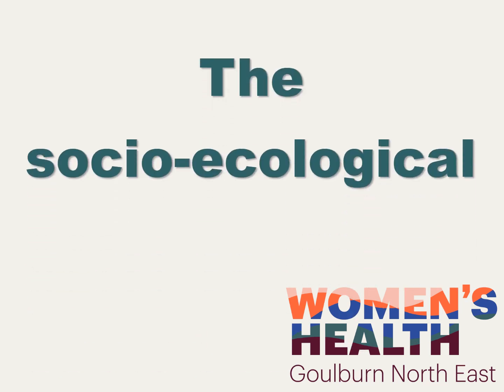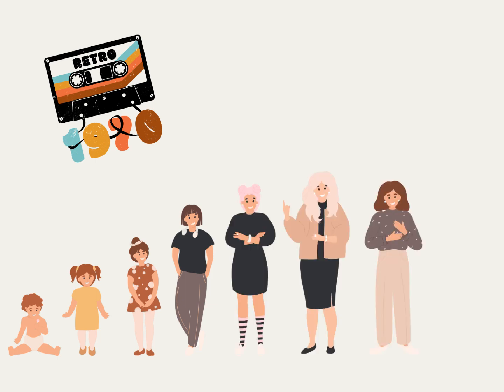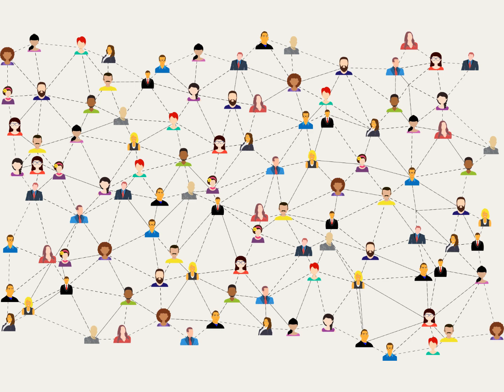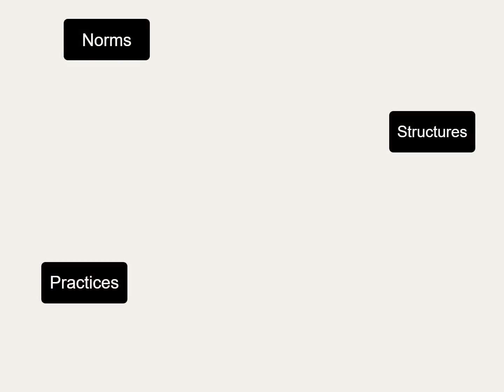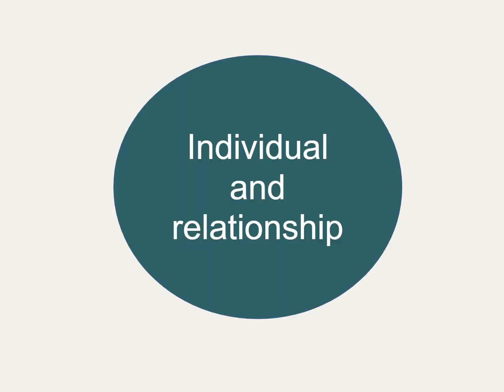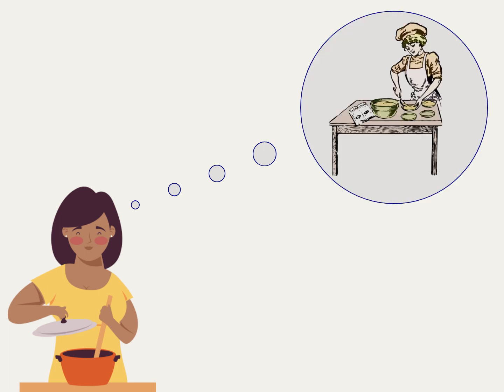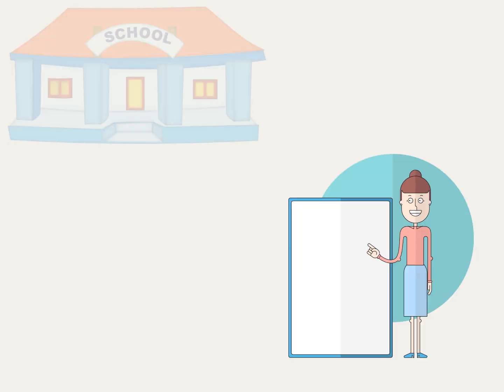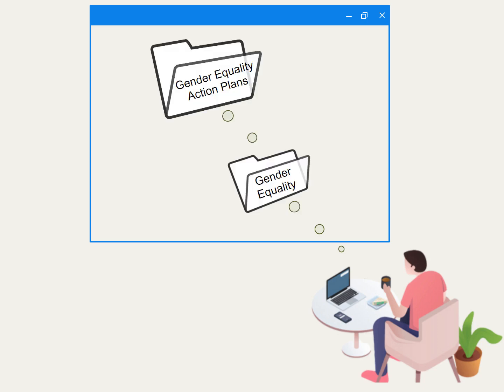The socio-ecological model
Learn about the socio-ecological model.